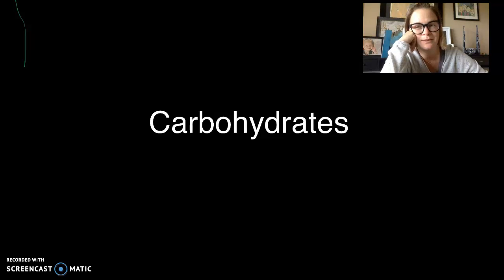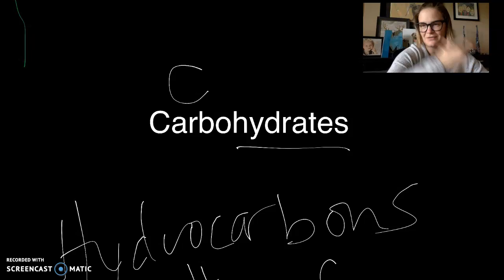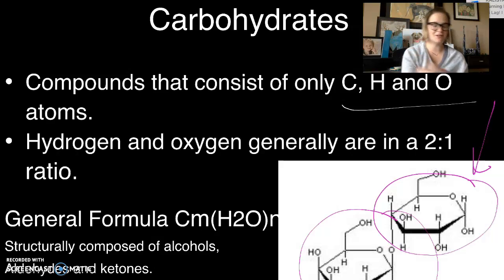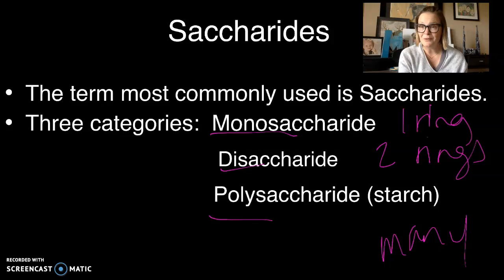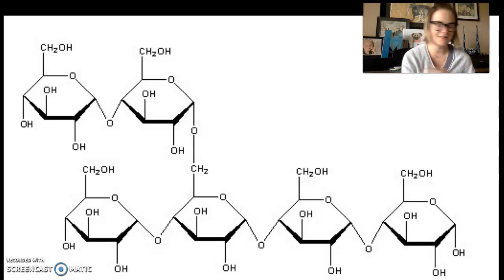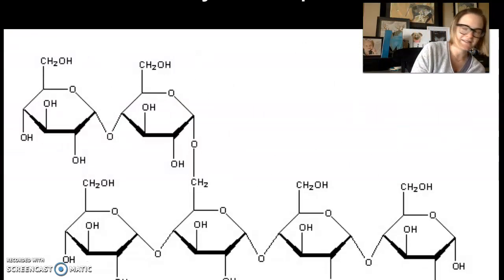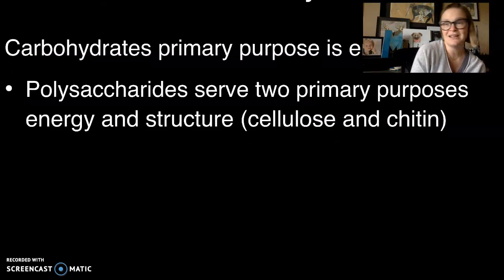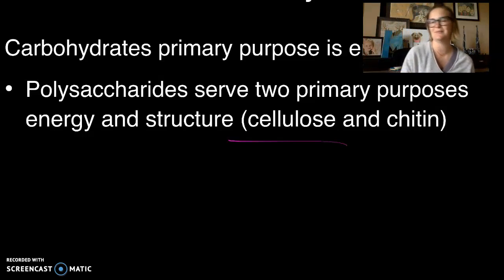Intro to Carbohydrates